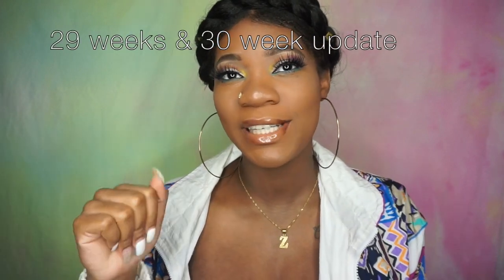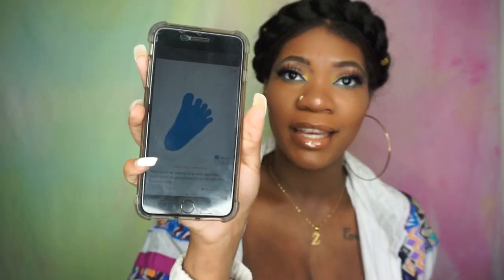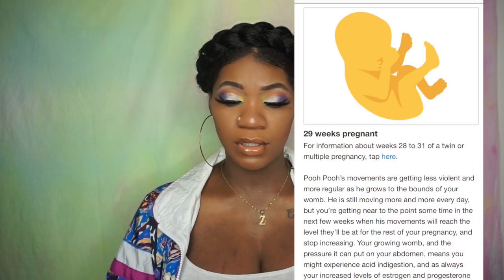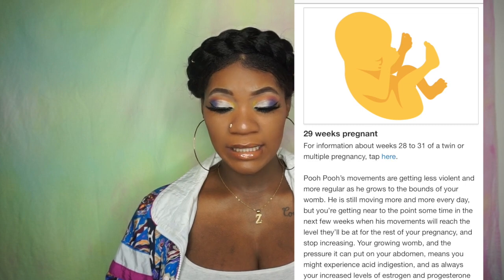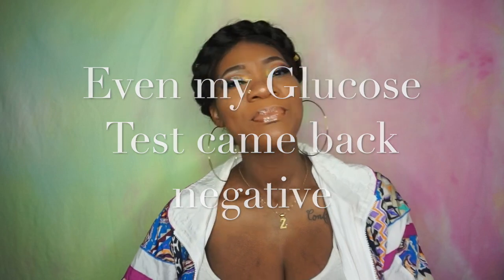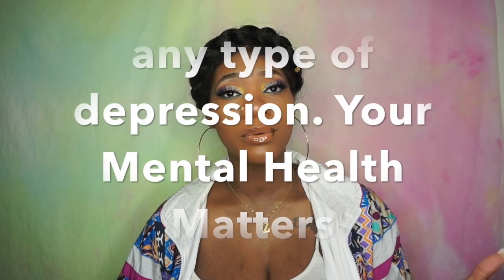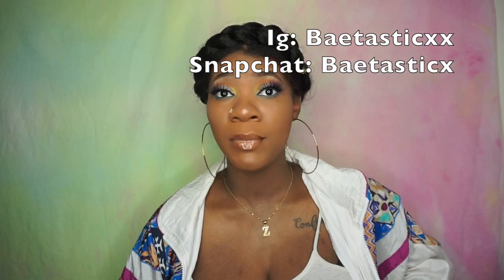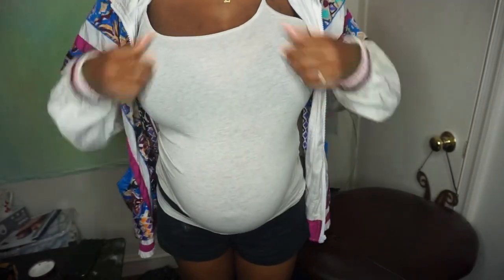PREGNANCY UPDATE 29 & 30 Weeks | DEPRESSION & BABY IN RIBS?😩 + Belly Shot 🤰🏽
PREGNANCY UPDATE WEEK 29 & 30 | DEPRESSION & RIB PAIN? + BABY BUMP!

Heyy Bae's!  In today's video I share my pregnancy update! Today I am currently 30 weeks and some days. I share some of my pregnancy symptoms and changes.

- Love, Baetasticx

Become Apart of the family!
*AMAZON BABY REGISTRY

Interested in collaborating with me?

Music in the BIDEO:✨ ✨ ✨ ✨ ✨
Drake :Pound Cake Instrumental ✨